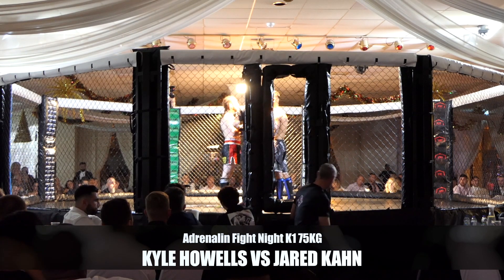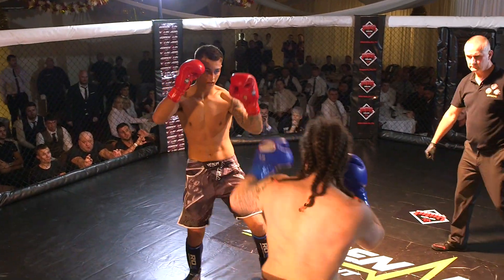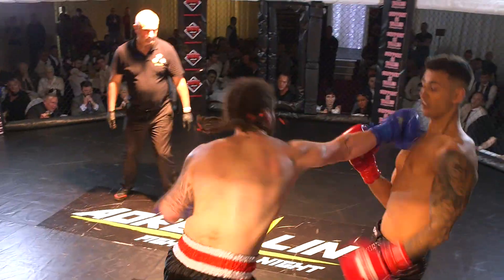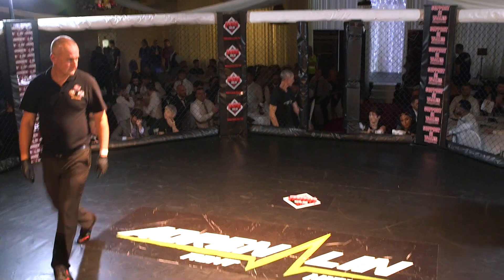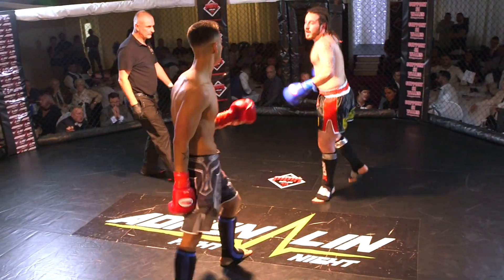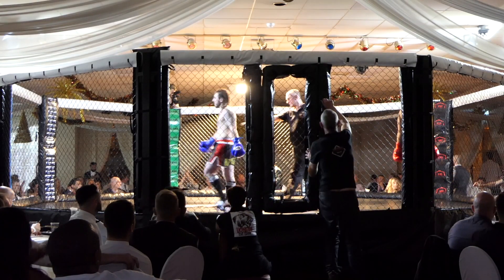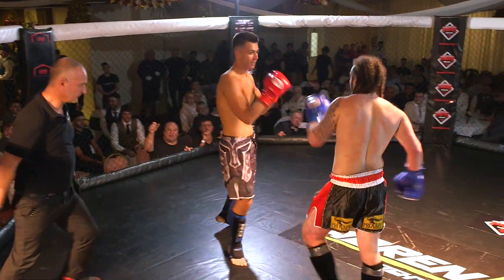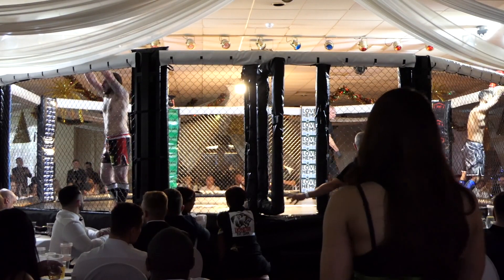Adrenalin Fight Night Manor 2018: Fight 3 Kyle Howells vs Jarad Kahn